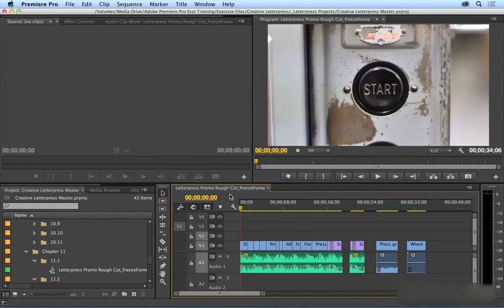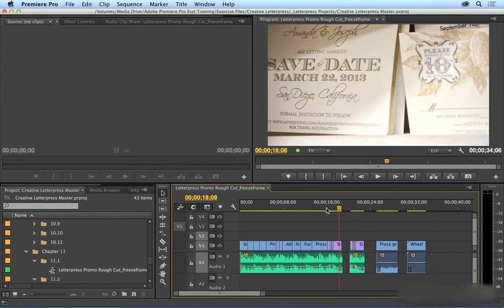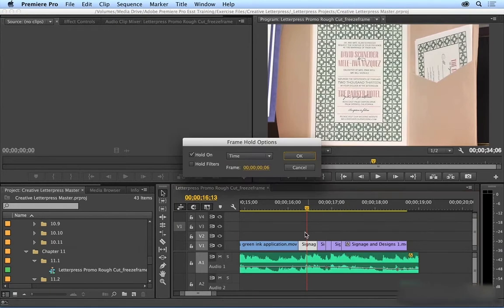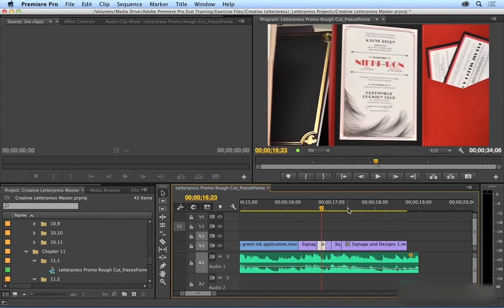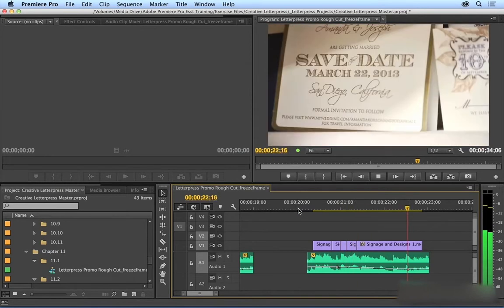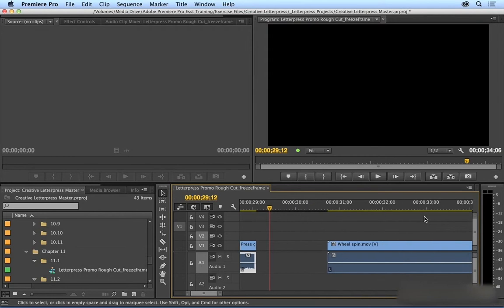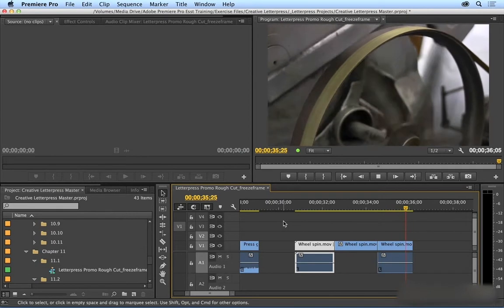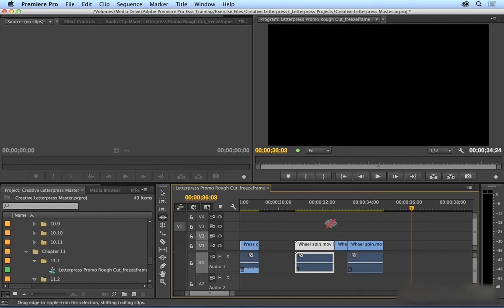Premier pro Learned Video note 12_01-Working with freeze frames